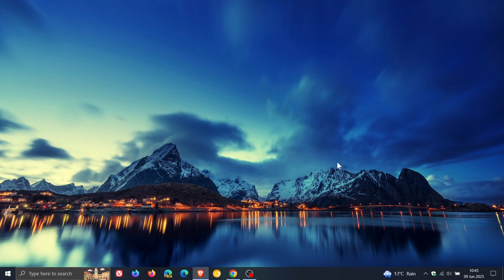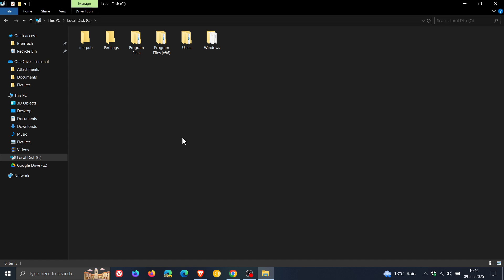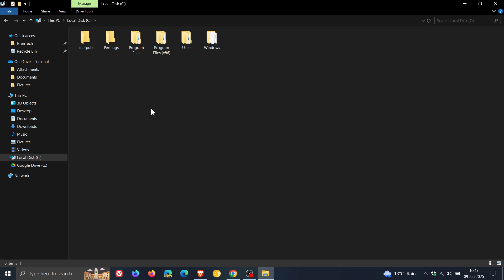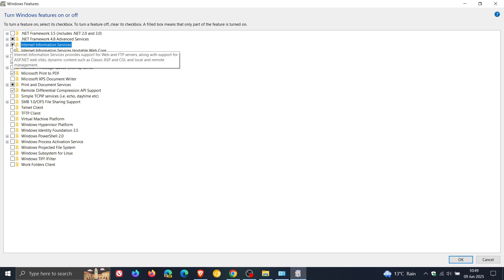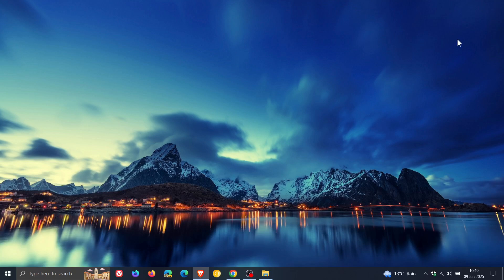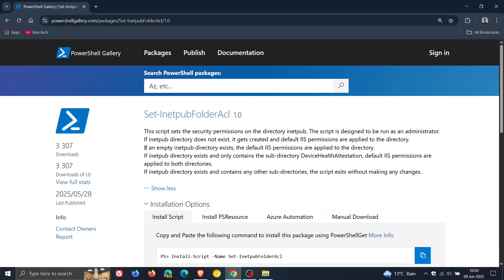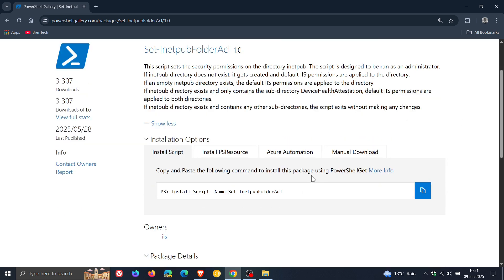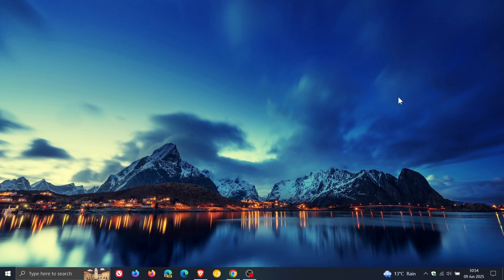Microsoft INSISTS do Not Delete "inetpub" Folder on Windows 10/11! Releases Script to Restore it!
Microsoft has released a PowerShell script to restore the folder if you have deleted it